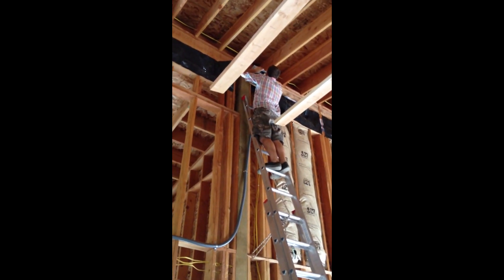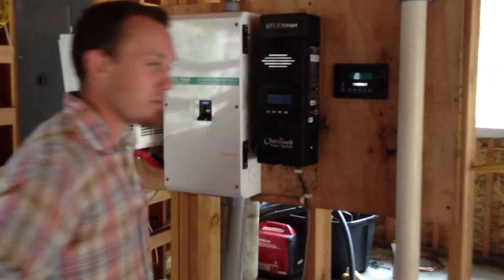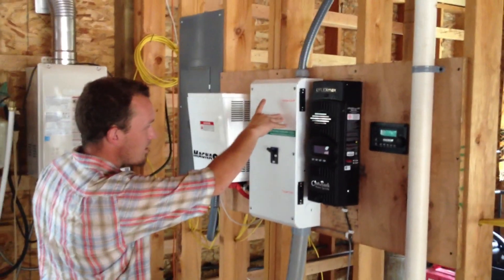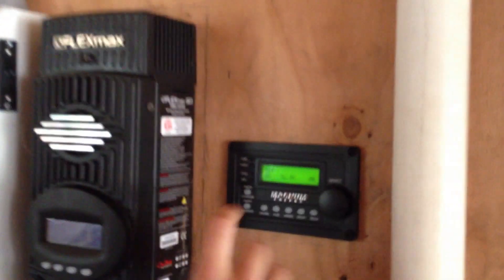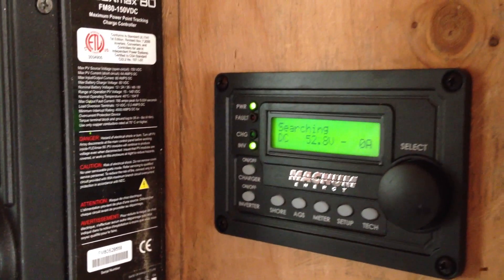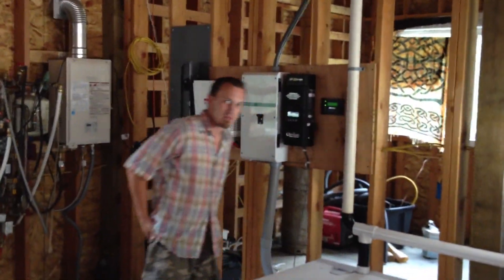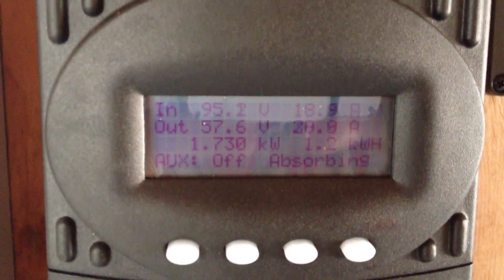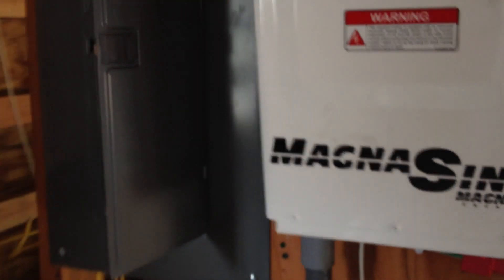Starting up the 4.1kW Solar Off-Grid Power System for the first time! - Final Steps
How to Start a Solar PV System.
Step 1. Turn on the Solar Array at the Combiner Box.
Step 2. Turn on the switch from the charge controller to the battery bank
Step 3. Turn on the Switch from the Array to the Charge Controller
Step 4. Turn on the main DC switch in the E-Panel to the power up the Inverter.
Step 5. Turn on the Breaker to energize the Main Breaker box.
Step 6. Make Sure there is at least 5w of Load running to engage the inverter.

Then you can start taking measurements and troubleshooting any potential differences between calculated power and the measurements you are getting. Sometimes solar panel strings are not connected correctly or missing a connection. Its important to correct any problems in the system right away.